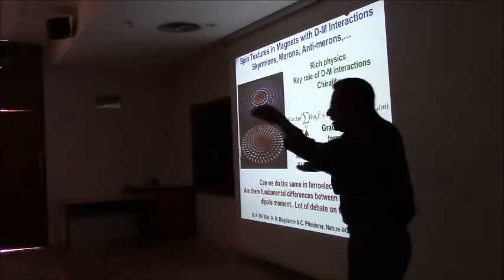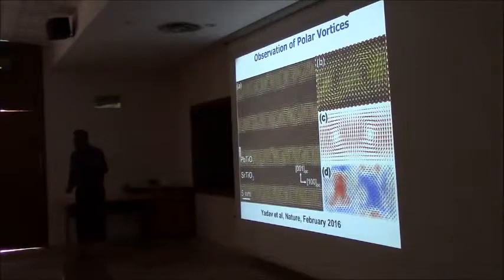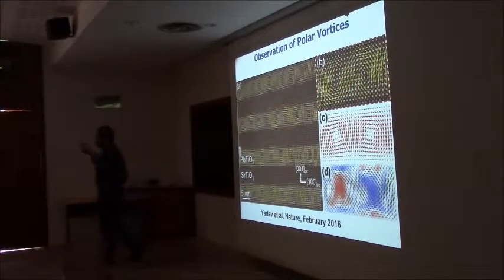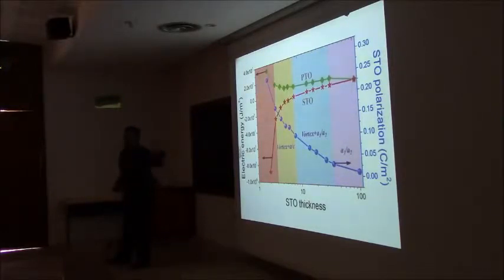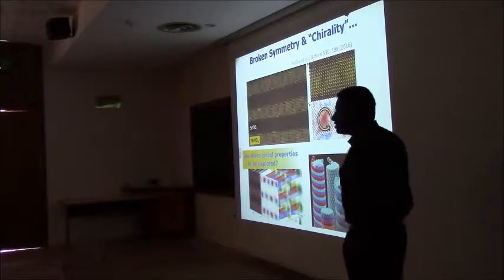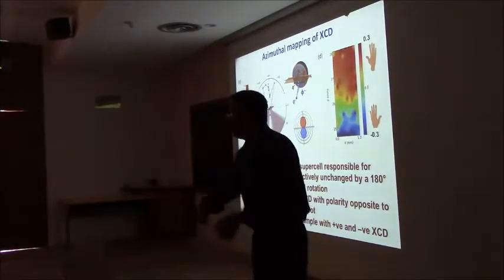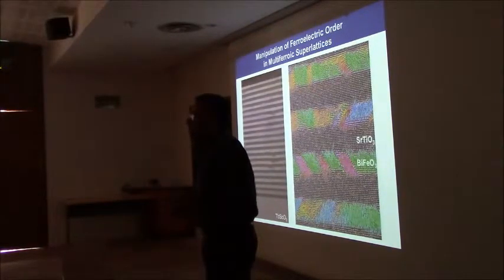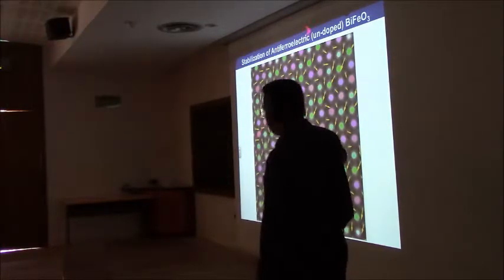Ramesh2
Polar vortices in oxides